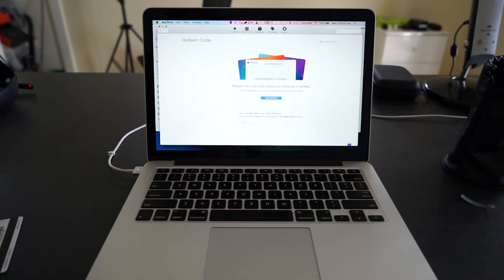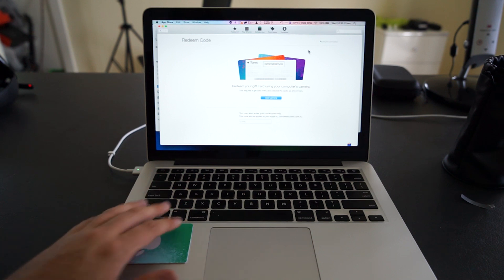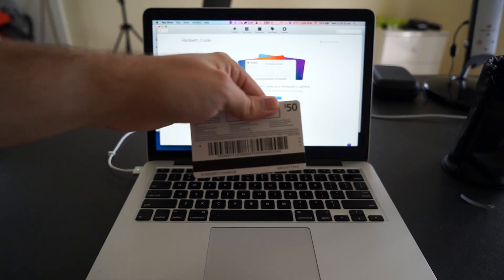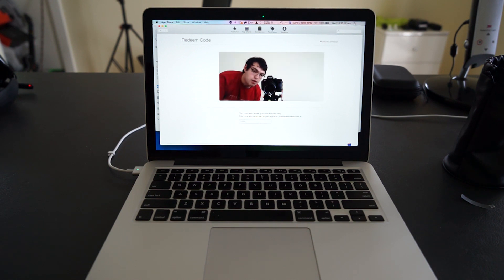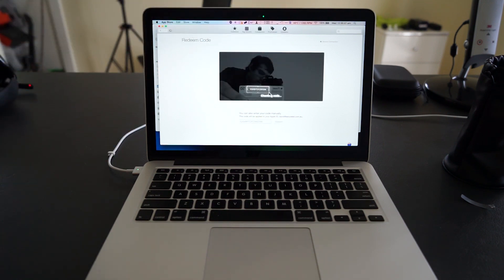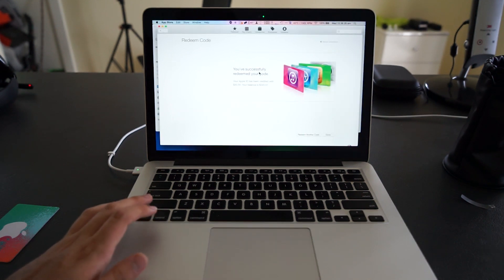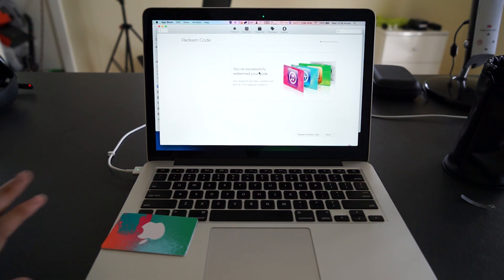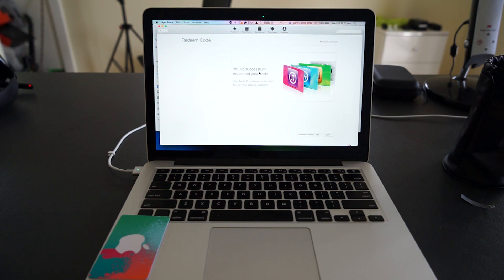How To Redeem iTunes Gift Cards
Redeem your iTunes Gift Cards using your Mac's iSight Camera
I forgot to upload this video a few years ago :)